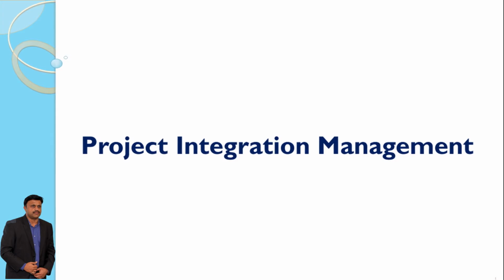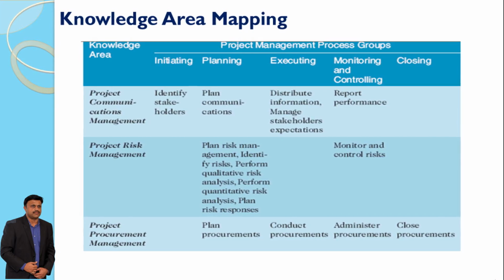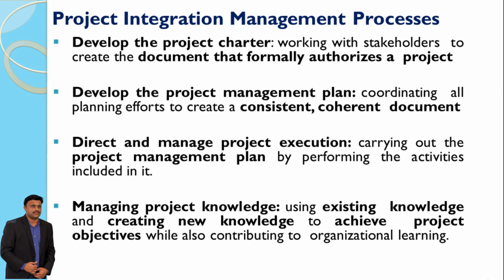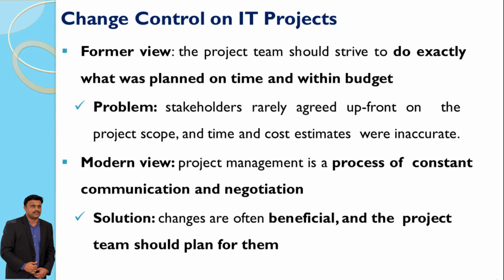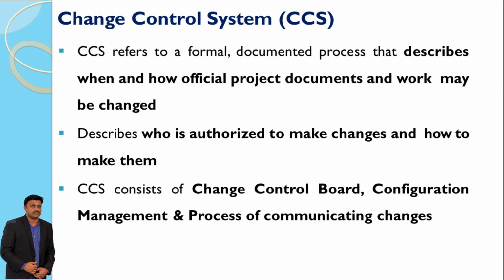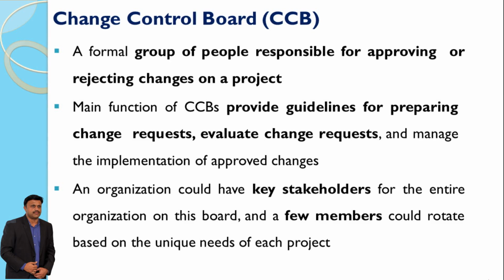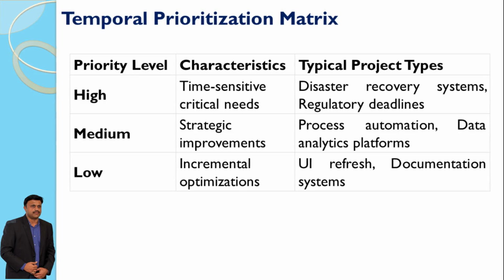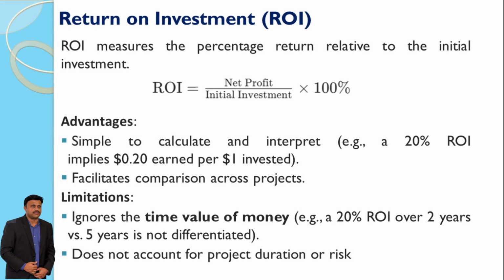Project Integration Management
This video explains project management as interconnected processes, detailing the five process groups: Initiating, Planning, Executing, Monitoring & Controlling, and Closing.